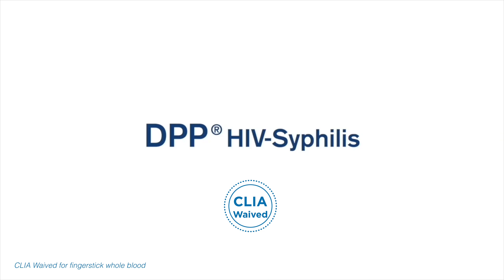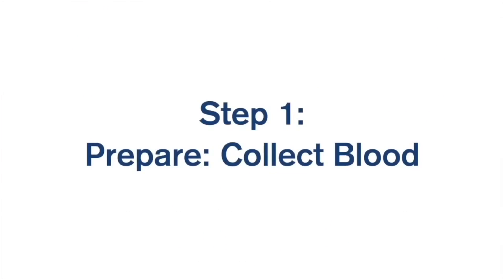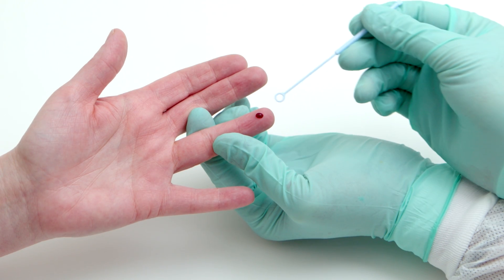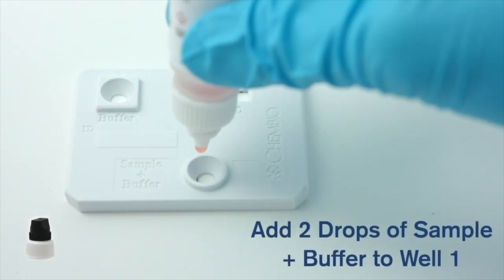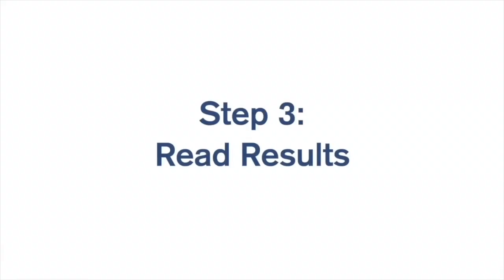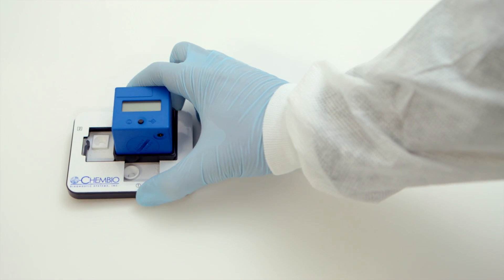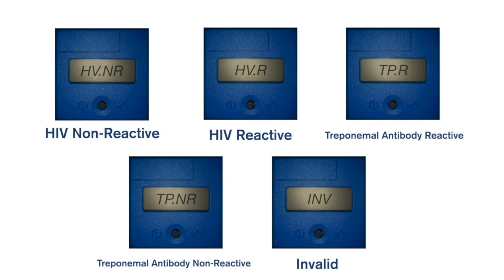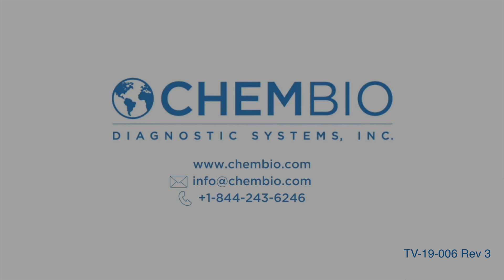DPP® HIV-Syphilis Training Video - USA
Test for both HIV and syphilis with one small sample - two results, one small 10µl sample and results within 15 minutes.

DPP® HIV-Syphilis is the first and only FDA Approved, CLIA Waived* dual rapid test for the detection of antibodies to HIV 1/2 and Treponema pallidum in fingerstick whole blood, venous whole blood, or plasma specimens.
*CLIA Waived for fingerstick whole blood.